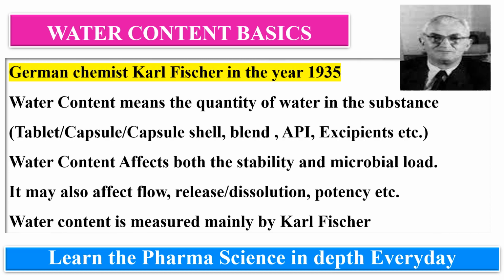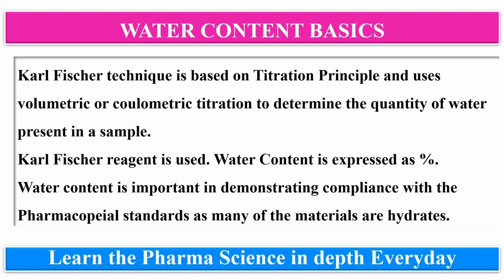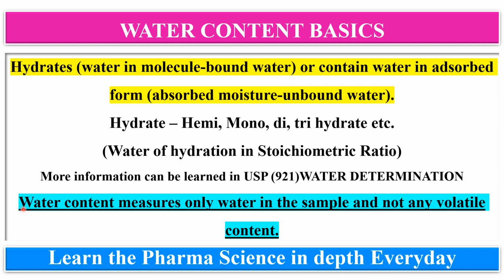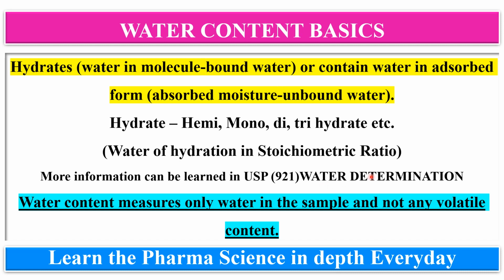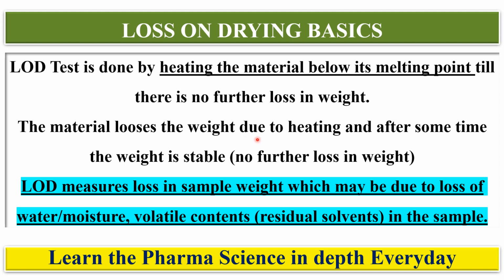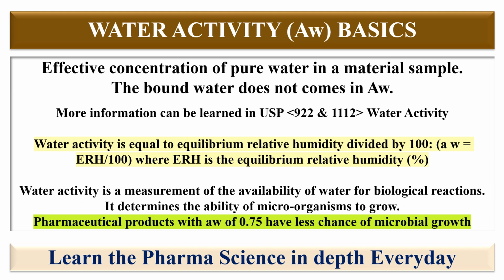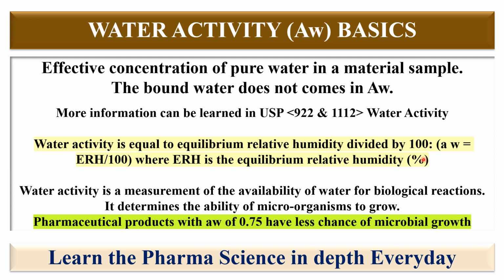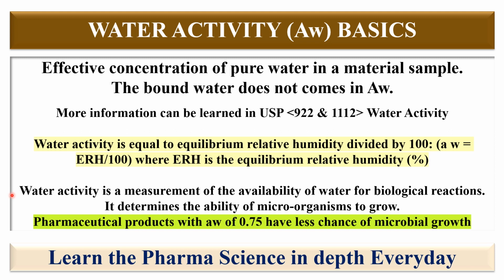Water Content Loss on drying (LOD) Water Activity Explained In Detail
Water Content, LOD, Water Activity Explained in Detail
This video is for pharmacy professionals and students for learning and is best for interview preparation. The links are given below for the topics related to dissolution testing for ready reference and complete understanding.